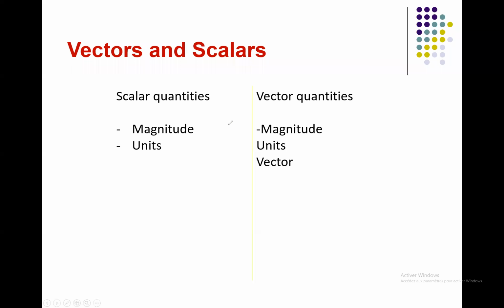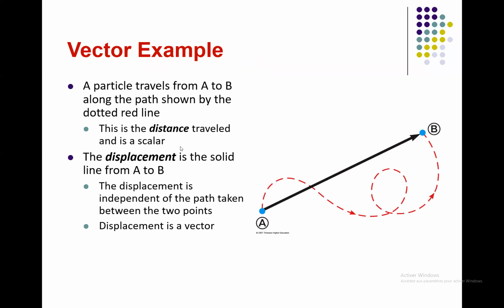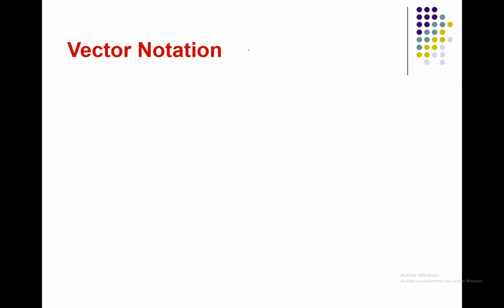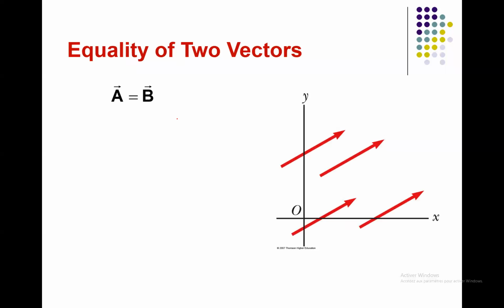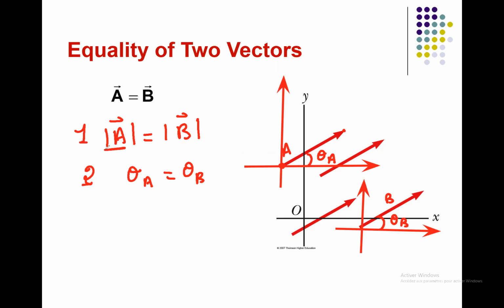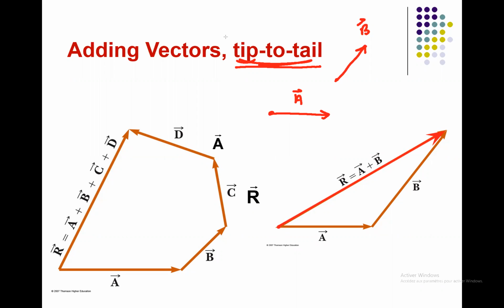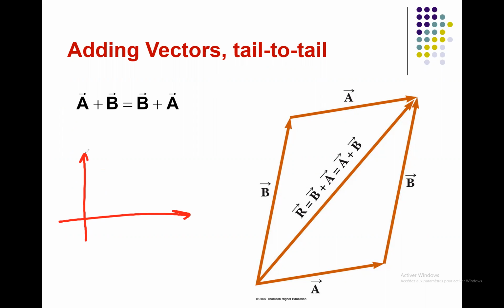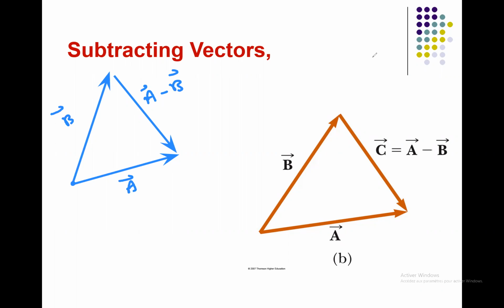Vectors and Scalars